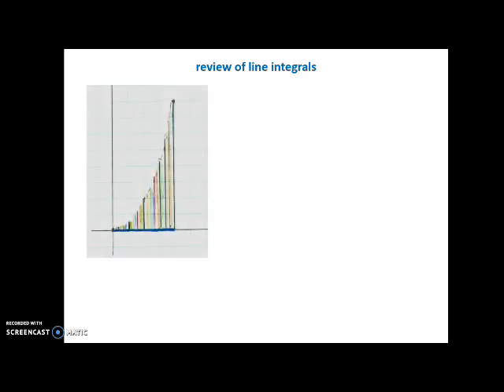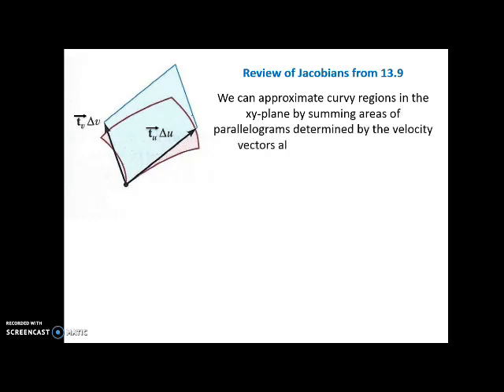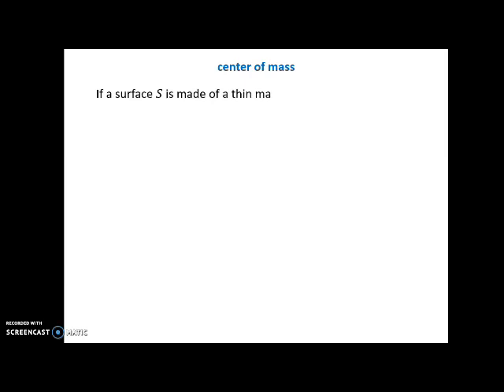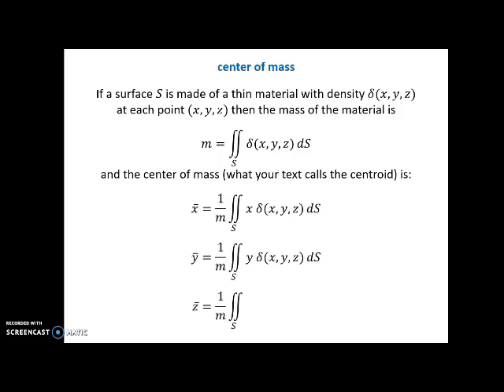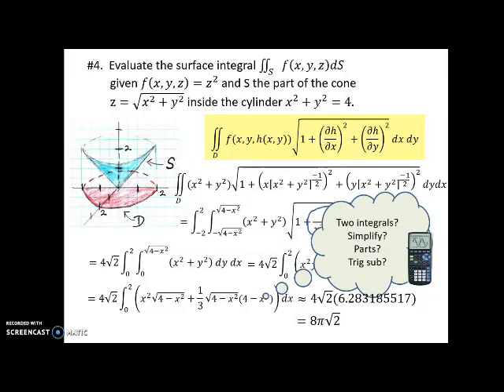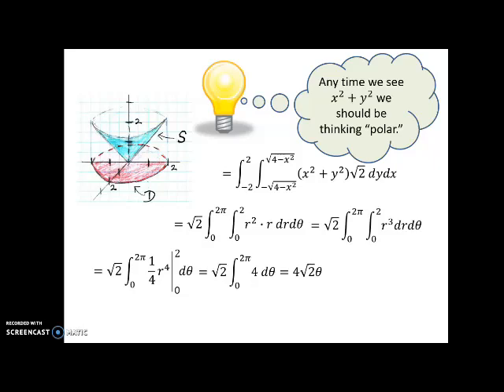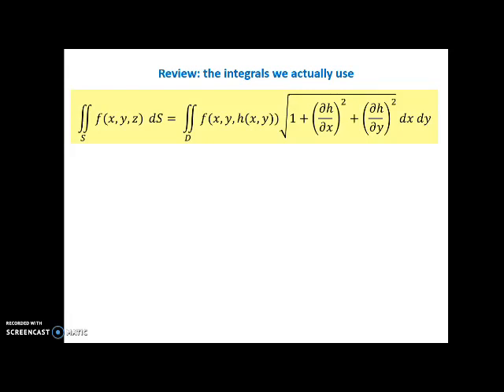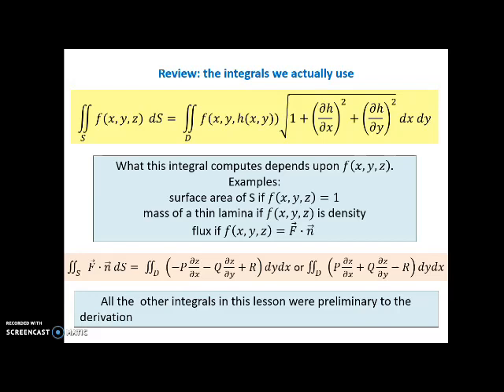14 5 Surface Integrals 4 30 2019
Redid this video to correct some typo's and make the content easier to understand (I hope!).